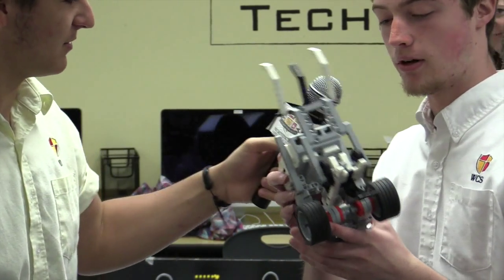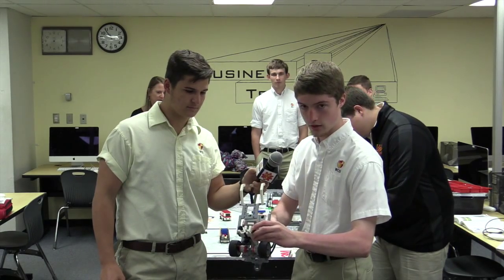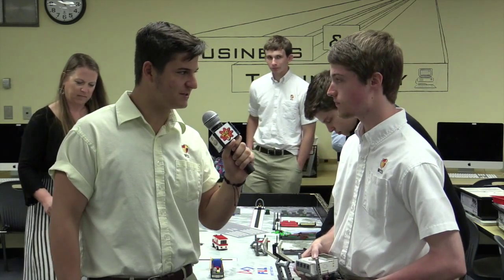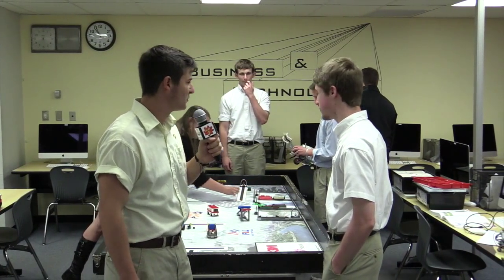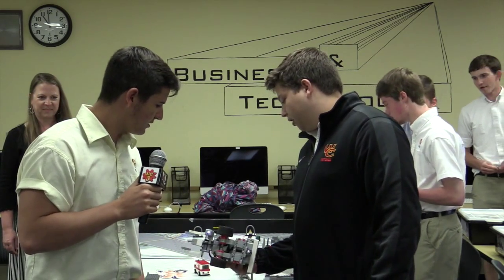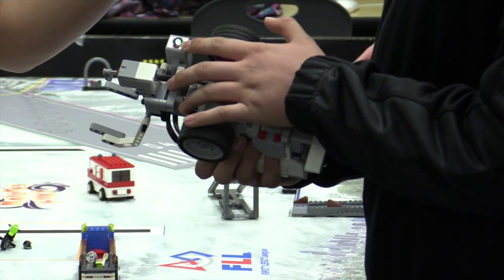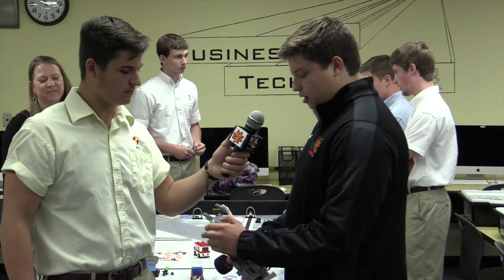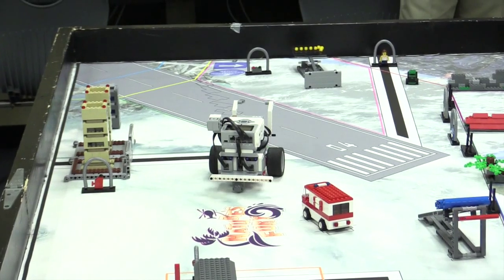Worthington Christian Robotics Class